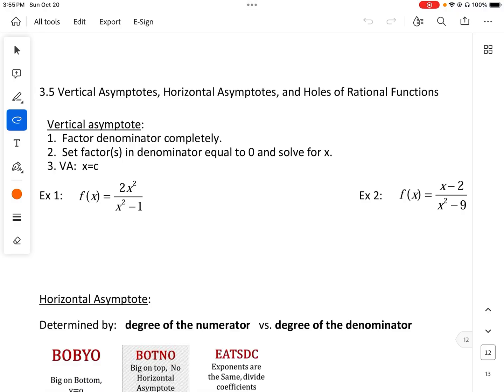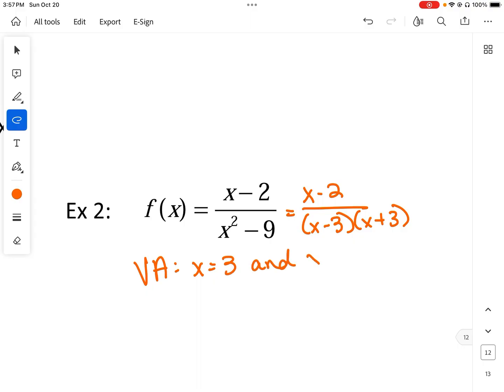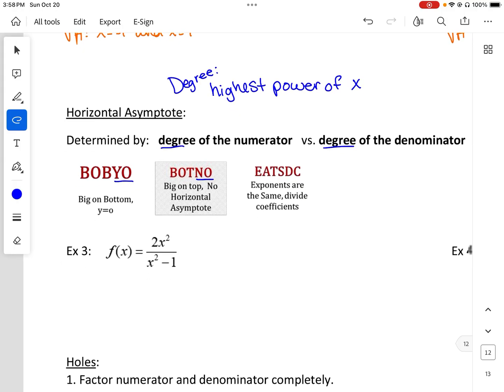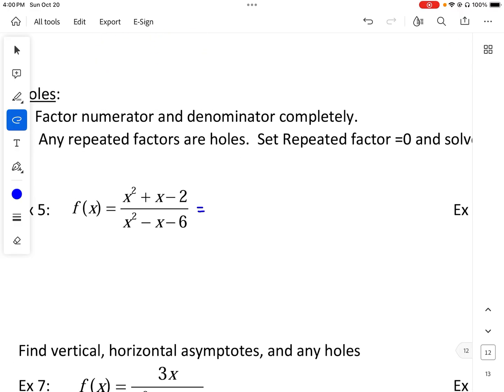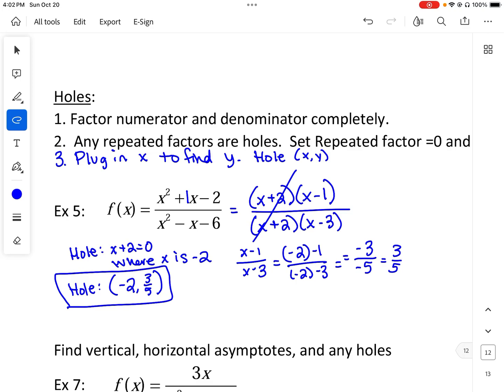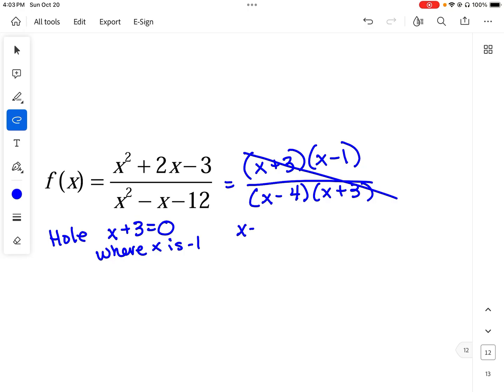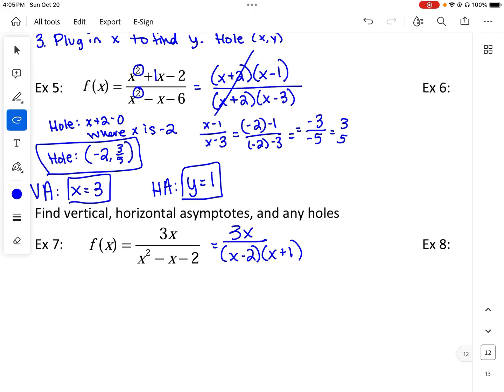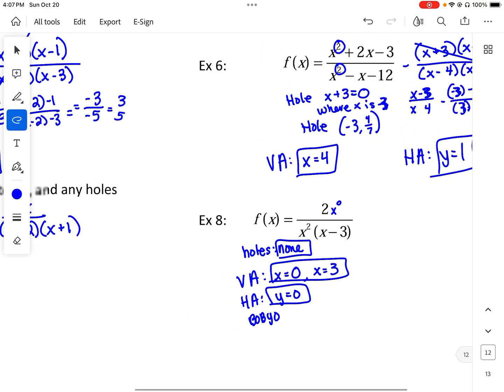Math 1303 3.5 Asymptotes of Rational Polynomials